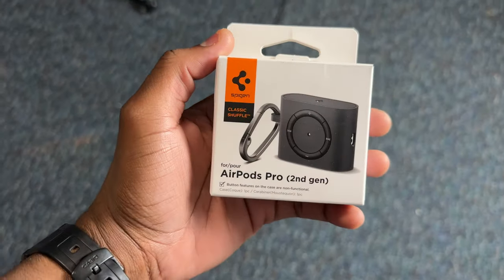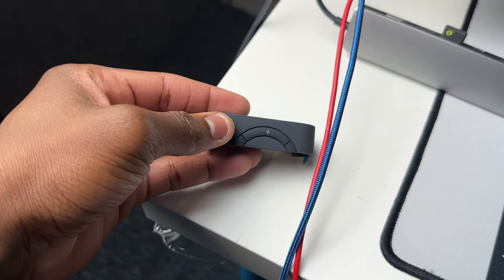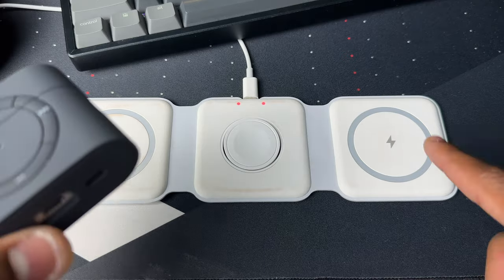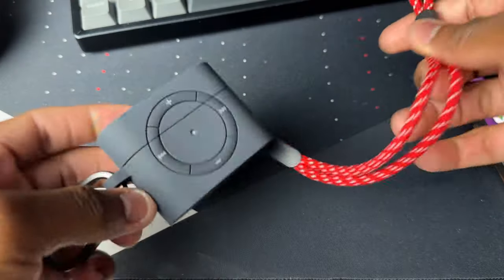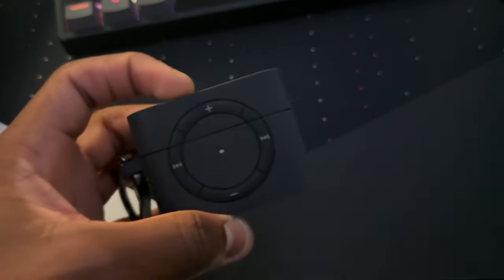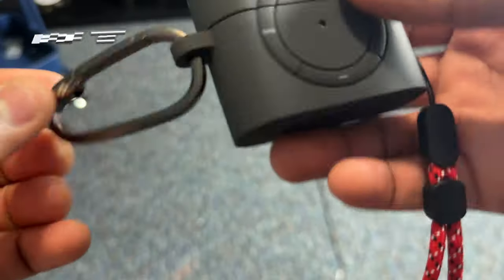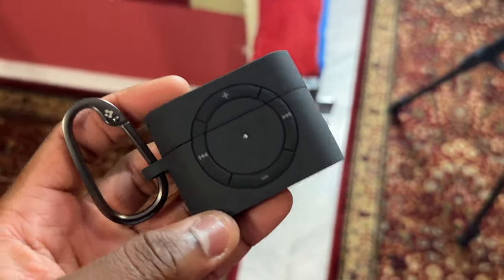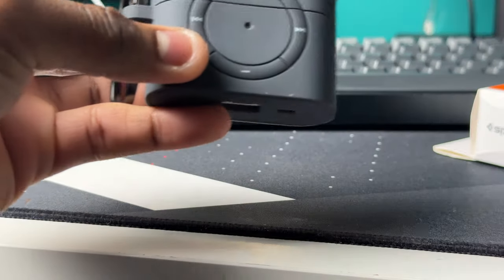Spigen Classic Shuffle for AirPods Pro 2 - MP3 Player Case!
Today we unbox and review the new Spigen Classic Shuffle for AirPods Pro (2nd gen).

Spigen Classic Shuffle Designed for Airpods Pro 2nd Generation Case (2022), Retro Classic Design Airpods Pro 2 Case - Charcoal

Apple AirPods Pro (2nd Generation)

Chapters
00:00 | Intro
00:38 | Unboxing
03:01 | Setup
03:34 | Charging Test
05:21 | Carabiner Test
05:41 | Lanyard Test
06:24 | Button Test
07:30 | Speaker and LED Test
08:33 | Drop Test
14:01 | Final Thoughts